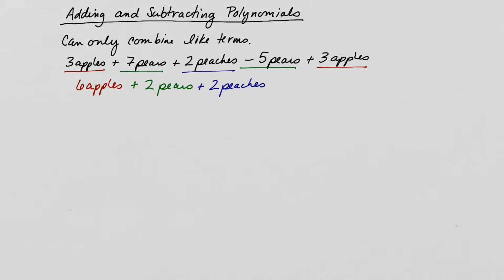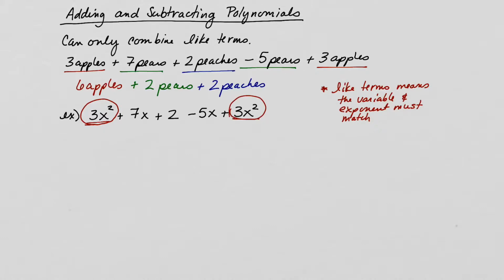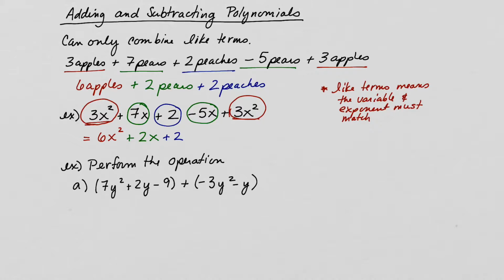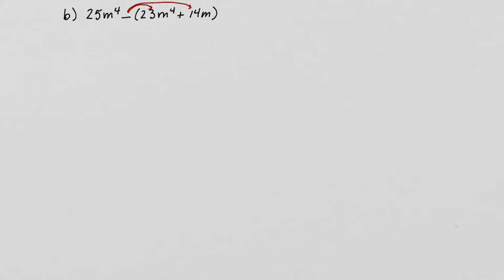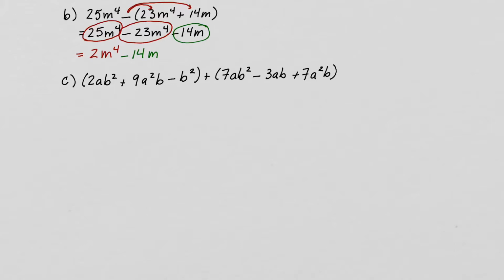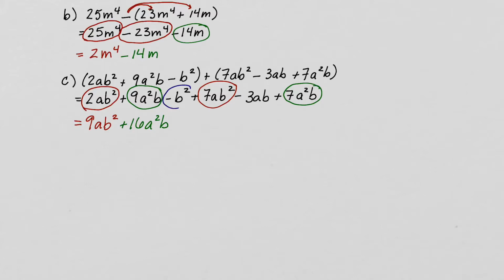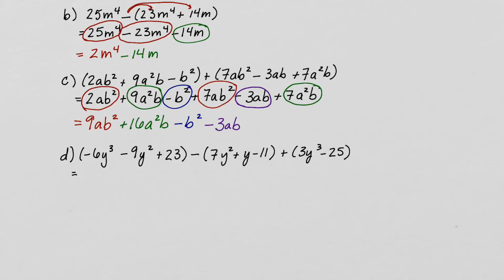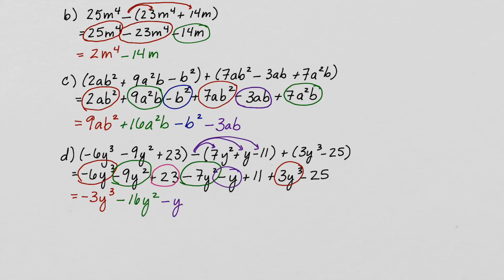Polynomial addition and subtraction